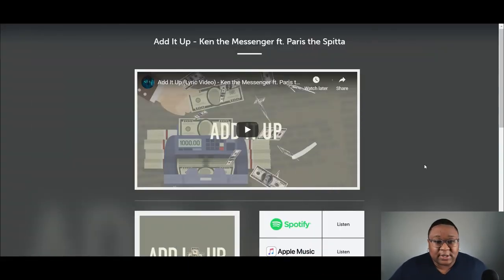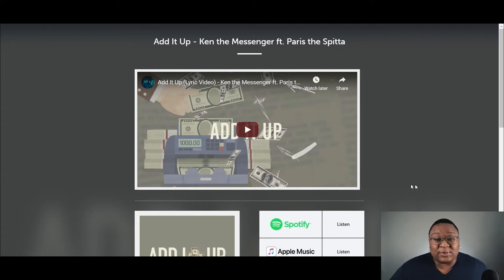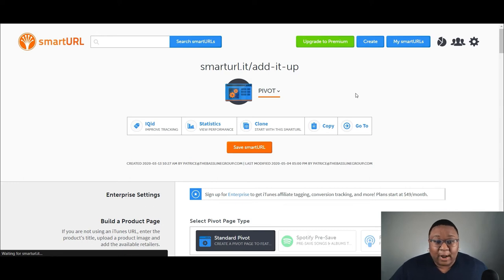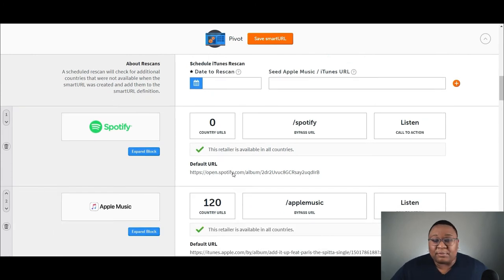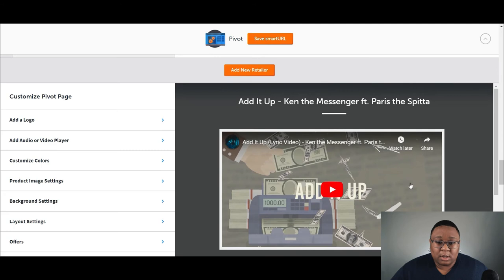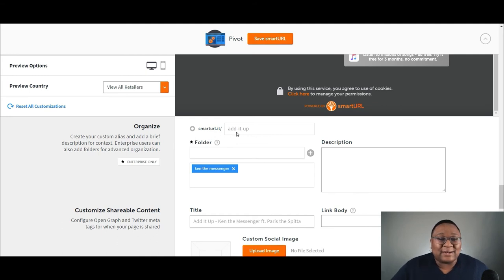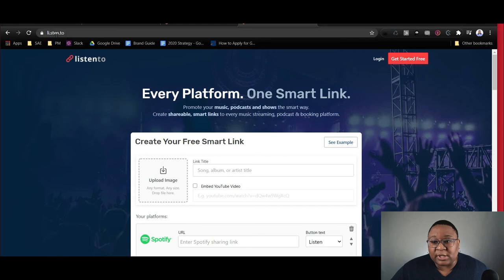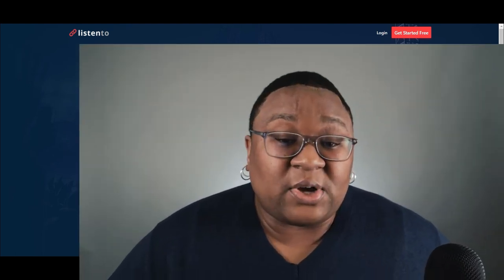How to Create a Song link for your Music // Like Smarturl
There are so many music streaming platforms out. Us listeners have options now. As a result, it's important that you give people options as well.

I see a lot of artists only sharing links to their music on just one platform. But what if a fan listens to another? We can't assume that everyone has a subscription to every single one that's out there.

In this video, I walk you through how you can create a single link that directs you to a landing page for your music release.

I personally use smarturl, but there's also listento, and many others.

**PREVIOUSLY RECORDED FOR A COACHING PROGRAM**